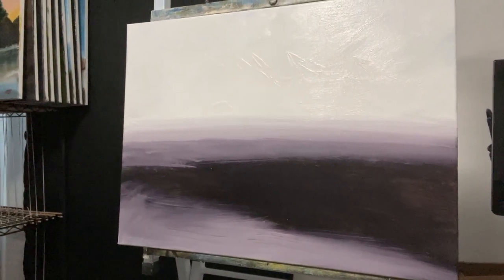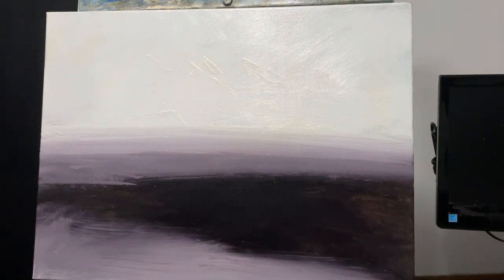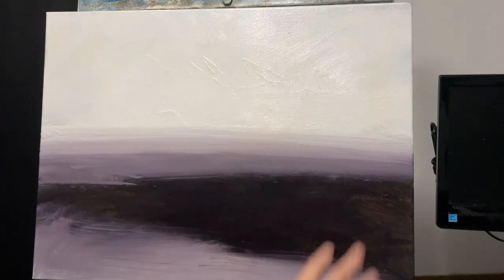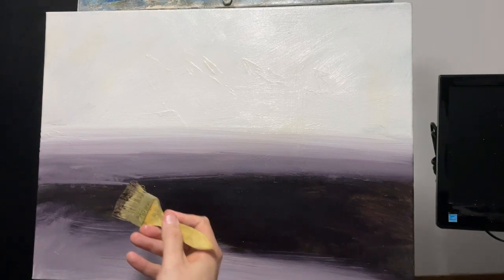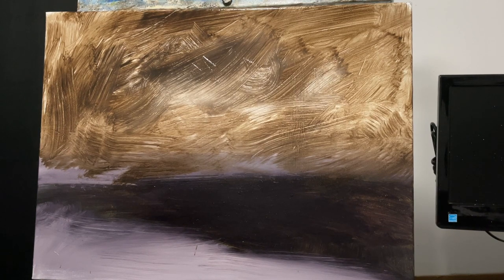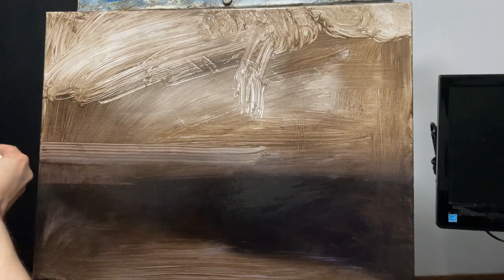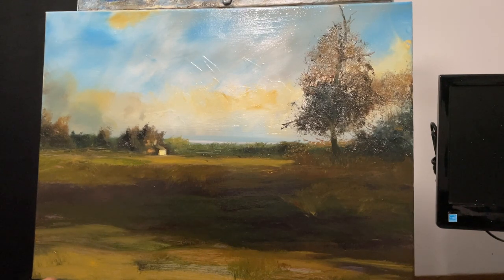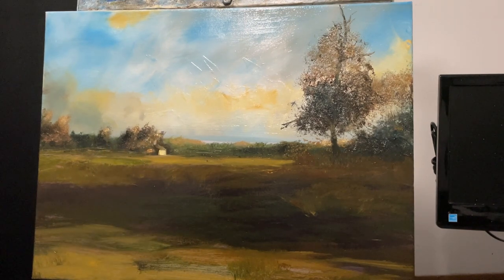How to reuse an old canvas to make a tonalist painting.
Hi Everyone!
As a reminder, feel free to visit my teesspring for some cool merch!

OK, for this week, I took a look at some dos and don'ts of reusing an old canvas that has oil paint on it.
The first thing you should do is try and remove the high spots of paint. You can sand this down if it's on a board. If you have a canvas, you need to support that canvas with a large book. Be careful when you get close to the wood supports as they will help chew through the canvas and you will be left with holes. You can also saturate the painted surface with mineral spirits and let it sit for a while. Then scrub the surface and work some of the high spots out. You probably won't get it all out but it will help prep your surface.
Then, prime your surface. You can use oil ground or more oil paint. I chose oil paint in this video. Just don't use acrylic over oil paint.
Once you have that all prepared and primed, have at it!

Kendall